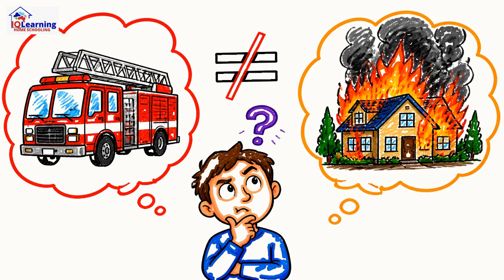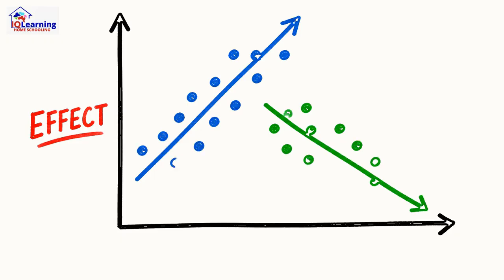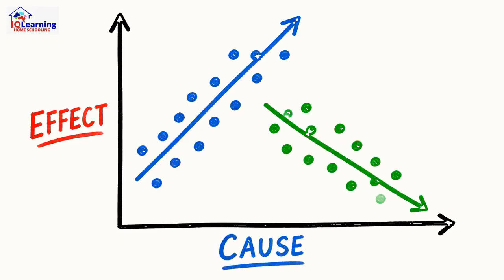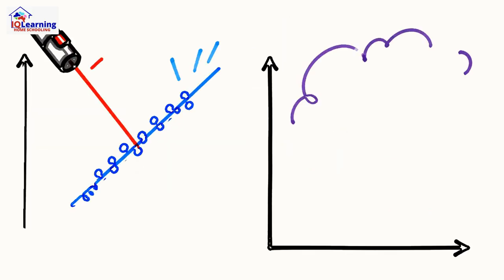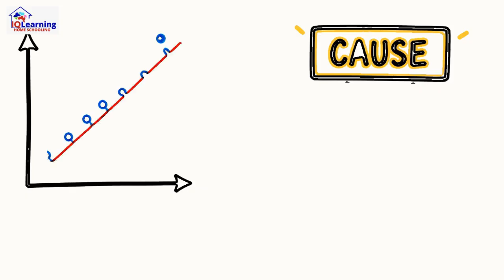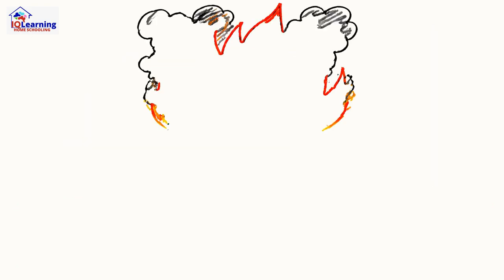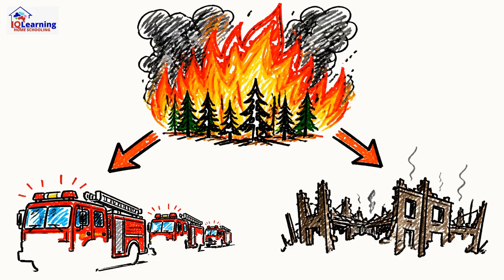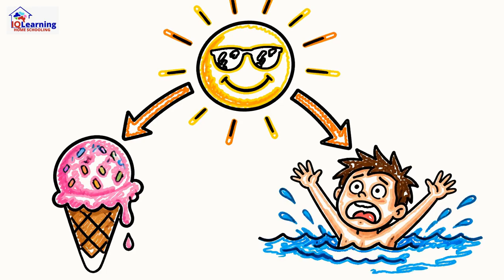Lesson 3 Year 10 Mathematics Bivariate Data And Scatter Plots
Does eating chocolate make you smarter? Does more study time lead to better grades? Does global warming cause an increase in pirate activity? To answer these questions, we need to look at Bivariate Data—data involving two variables. While univariate data (what we studied in Lessons 1 and 2) describes a single group, bivariate data looks for Relationships. In this lesson, we will learn how to plot two variables on a Cartesian plane using Scatter Plots, how to distinguish between an "independent" and a "dependent" variable, and how to describe the "Direction" and "Strength" of a correlation. Mastering this math is the first step toward becoming a data scientist, a medical researcher, or a market